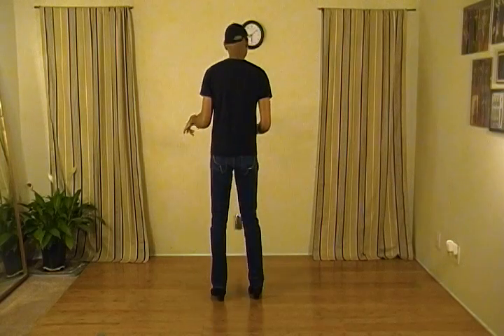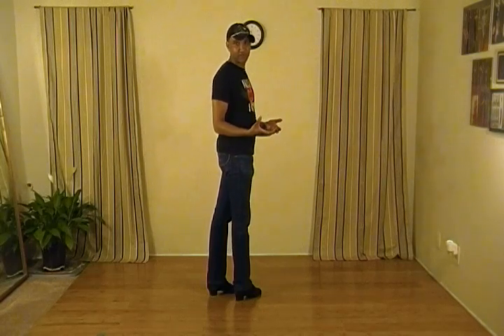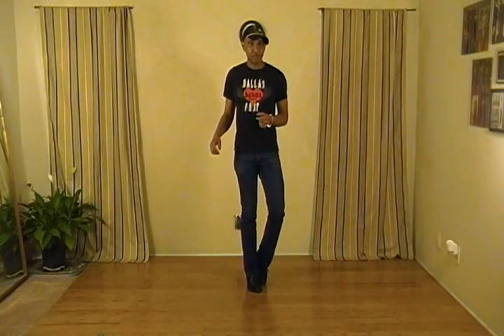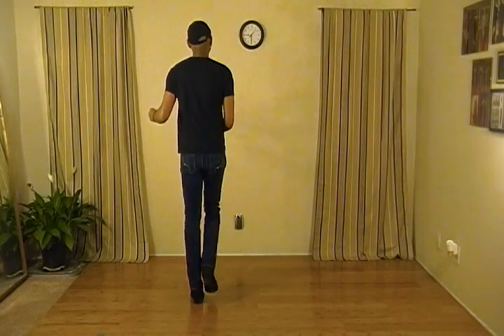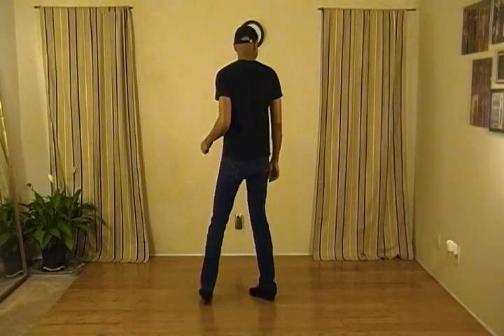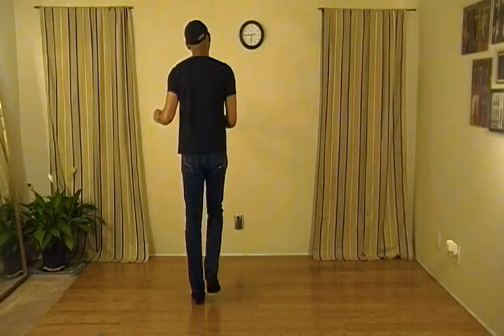Jay Stylz from Dallas Texas showing a Bachata step Quarters! salsa dallas lessons classes Bachata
Jay Stylz from Dallas showing a Bachata Pachanga Step Quarters!